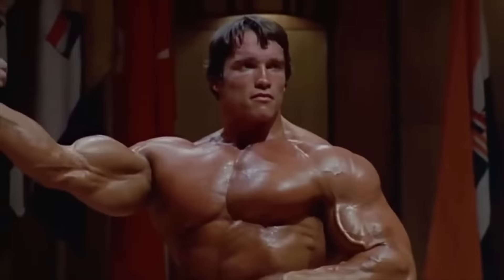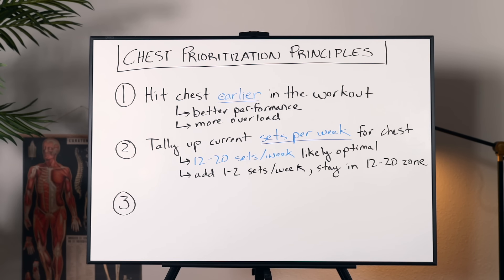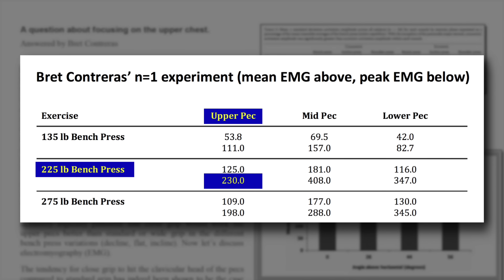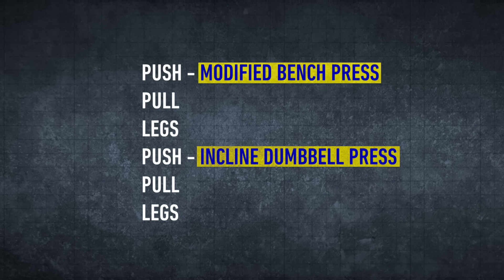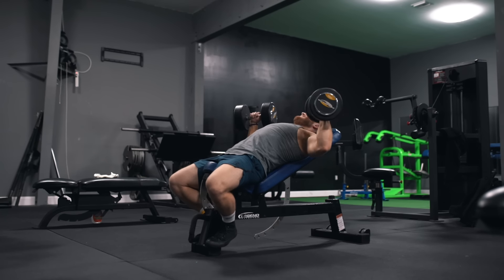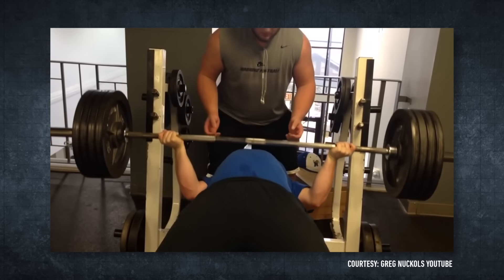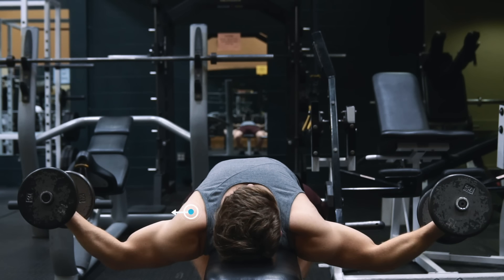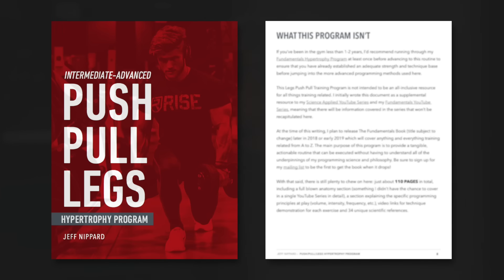The Fastest Way To Blow Up Your Upper Chest (4 Science-Based Steps) + Sample Program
4 simple strategies to blow up your upper chest as fast as possible!

▹ FREE sample upper chest program at 7:25

When it comes to the upper chest, there are 4 things you can start doing right away that will have an immediate impact on your max strength.

First let's cover basic chest prioritization first:

First: hit chest earlier in the workout.
Second: Tally up roughly how many sets of chest you’re hitting per week right now. Once you’ve got the proper techniques handled, then you can start adding one or two sets per week over the next month or two as you assess your progress, working your way up through the 12-20 set “optimal zone”.
Third: Increase frequency. If you’re currently only hitting your chest once per week on Monday, start hitting it twice per week.

Step 1: Modify Your Bench Press Technique

The first modification is to use slightly lighter weights for higher reps. The second way we want to modify our bench technique is by bringing our grip slightly in. Even though you won’t be able to move as much weight this way, if you’re more concerned with developing your upper chest, a closer grip will likely hit the upper fibers better.

Step 2: Add More Incline Presses

The reason I’m using dumbbells over barbells here is that you will be able to get a bit more range of motion with the extra stretch at the bottom: so the short comings of the barbell press are overcome by also including dumbbells. A cue I like to use on the incline press to drive upper chest focus is to keep the elbows moderately tucked and think about pressing the dumbbells up and back toward your face, rather than just straight up.

Step 3: Incorporate more non-traditional exercises

The reverse grip bench press, band press and banded push-ups are the three movements we can consider including. I’m personally a bit more wary of the guillotine press as it just feels too risky to me, so I’d stick with the banded push up and the banded incline press for higher reps in the 15-20 range to see if you feel them working your upper chest.

Step 4: Fill in further volume with isolation work

I like low to high cable flyes. While dumbbell flyes can be effective for really stretching out the pecs at the bottom, they lose tension at the top. When pulling the cables from low to high, you can mimic the exact orientation of the clavicular fibers, which also run low to high. You might feel this in your front delts (and that’s ok) but if you really focus on the mind-muscle connection and actively squeezing your pecs together, you should feel your upper pecs contracting the most.